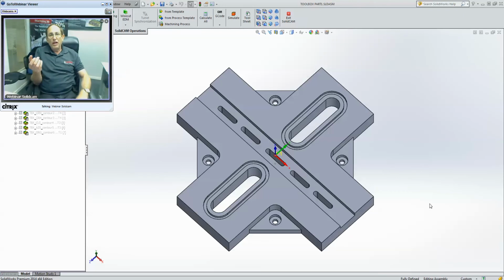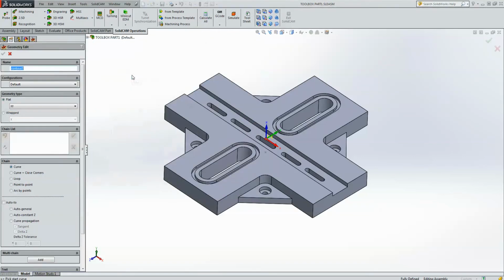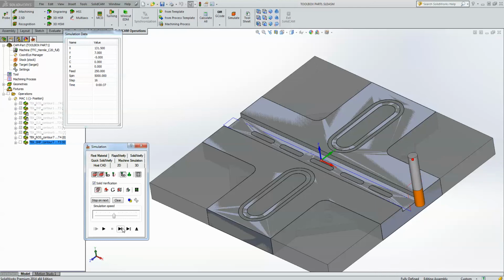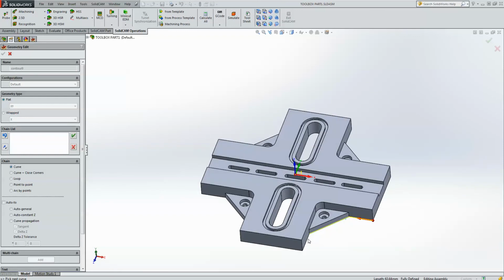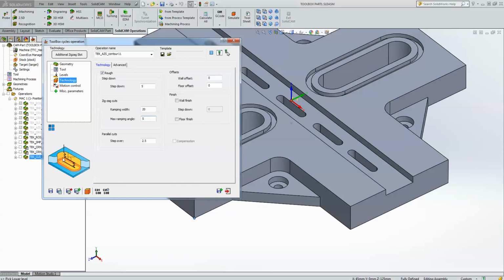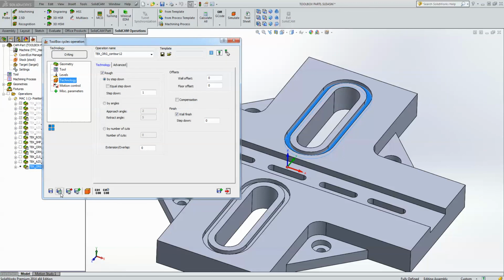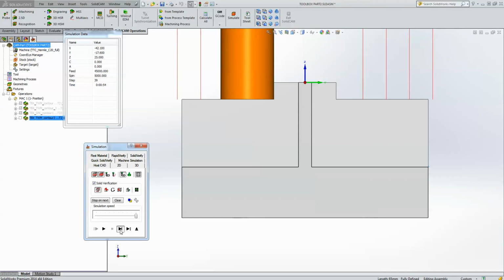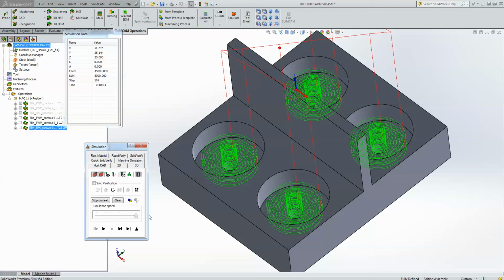SolidCAM University: Practical Use of ToolBox Cycles